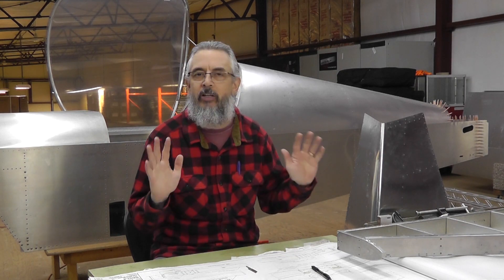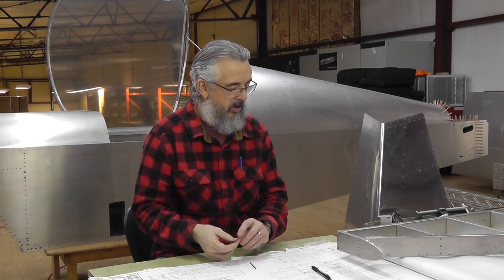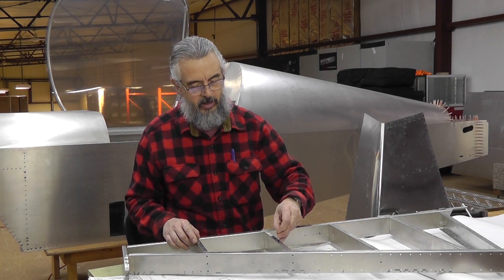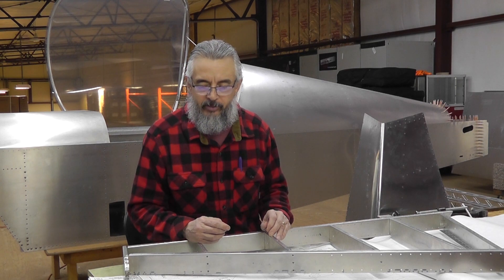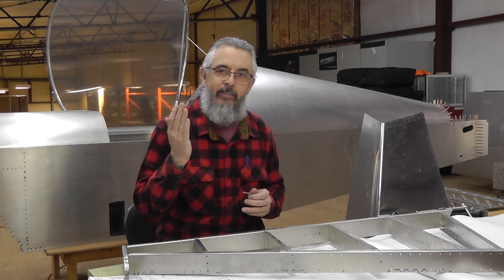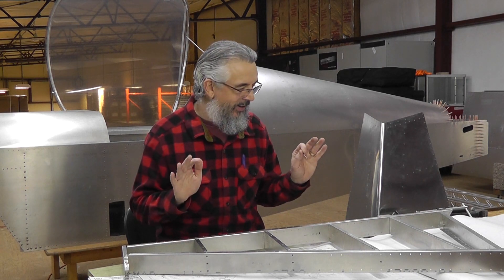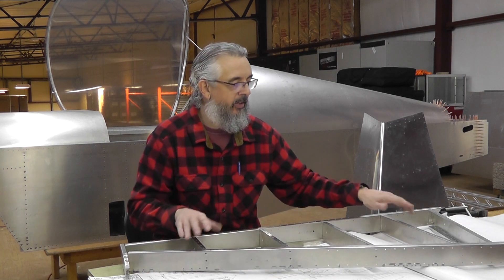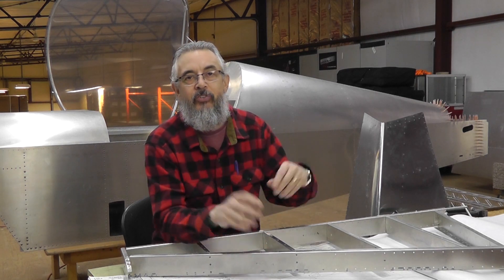Sonex Build Part 27 - Looks Like I Need To Replace The Stabilators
I thought that I had a brilliant plan to rebuild the stabilators but I have been told that they really should be replaced. Apparently a few holes being upsized is not an issue but Sonex does not recommend large amounts of upsized holes and rivets. One step forward and two steps back. A little disappointing but in the end I will have built more than 95% of this plane myself and that will give me a lot more confidence in the work.